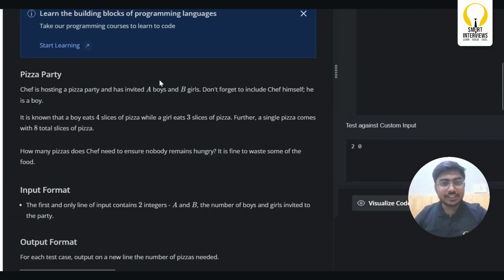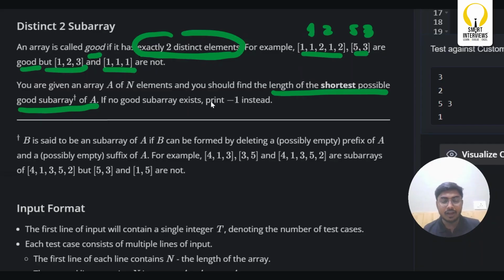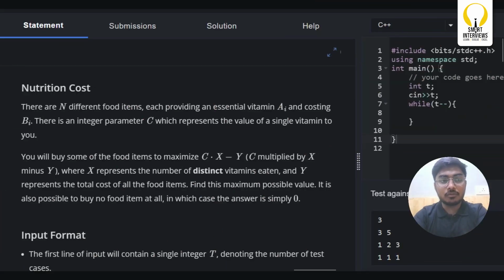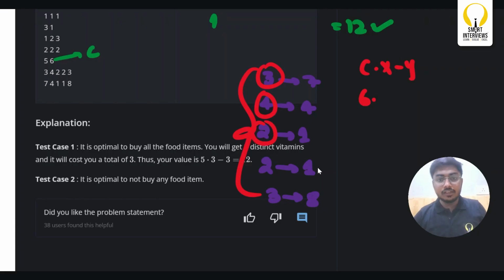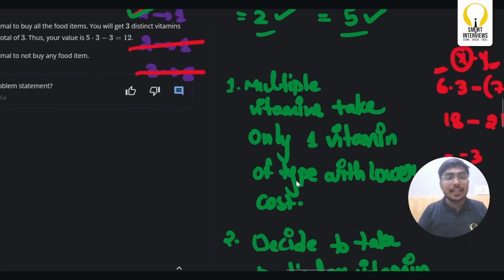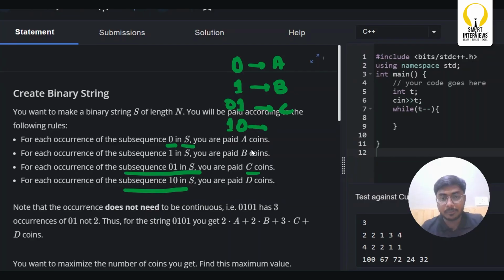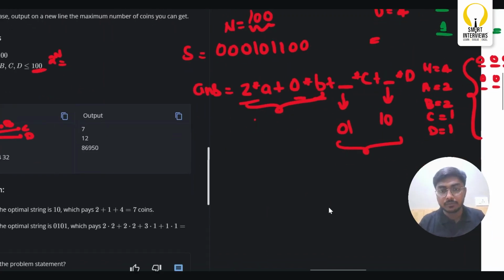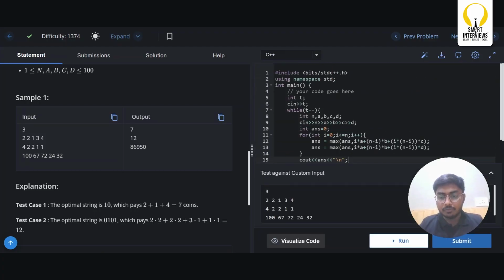CodeChef Starters 189 (Div 4) | Video Solutions | Smart Interviews